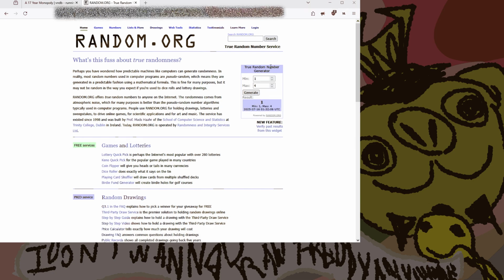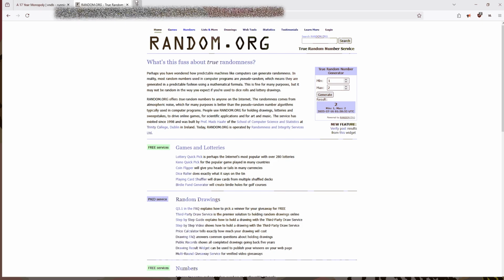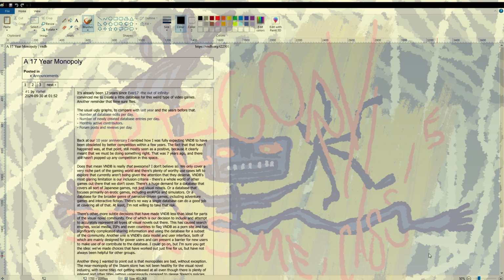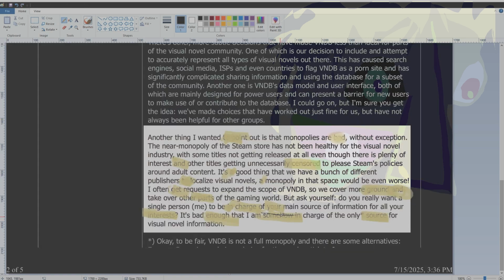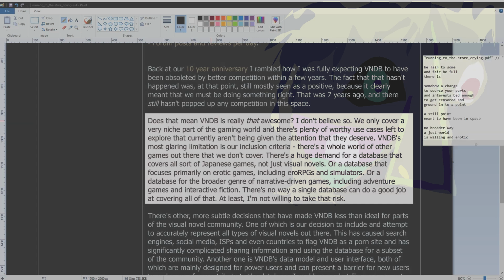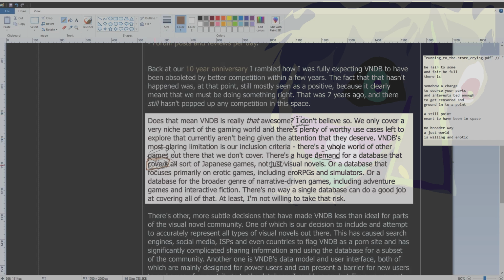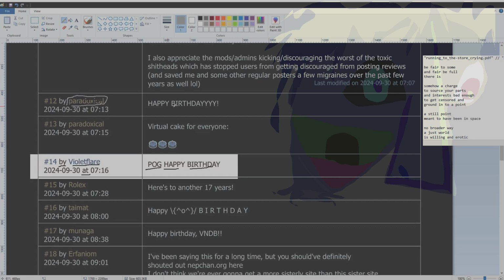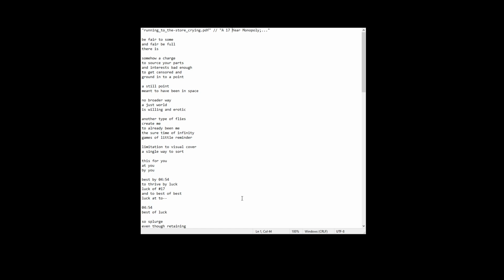How to Write Salvage Poetry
*as used here, salvage poetry is constituted by poetry written using words scavenged from random texts on the internet/or wherever
(timestamps later, idk)

attempting to imbue an instructive quality into something i do

music is:
"the pony who wasnt" by pi crust from album _a tribute to project horizons_

"sould 2" by pi crust from album _a tribute to project horizons_

"WNTuBCK" by Screamr from album _Don't Upload This Album To Youtube_

"cAt's tongue" by GEMINI WORKSHOPS from album _VENTURE TO THE FOREST'S HEART_

"the bombing of ponyville" by pi crust from album _a tribute to project horizons_

"relevance" by transgender lain clones from album _recovering ancient artifacts from internet friendships_

"cognitum" by pi crust from album _a tribute to project horizons_

poem:
"running_to_the-store_crying.pdf" // "A 17 Year Monopoly;..."

be fair to some
and fair be full
there is

somehow a charge
to source your parts
and interests bad enough
to get censored and
ground in to a point

a still point
meant to have been in space

no broader way
a just world
is willing and erotic

another type of flies
create me
to already been me
the sure time of infinity
games of little reminder

limitation to visual cover
a single way to sort

this for you
at you
by you

best by 04:54
to thrive by luck
luck of #17
and to best of best
luck at to--

04:54

so splurge
even though retaining
is just somewhat recent

at 02:27
#4 birthday
at happy 02:27
#4 by #4
birthday by #4 at happy

but i have to succeed
instead of that sad building i loved

because we're dead
and shouldn't be considered
more than the archival moment

still lots
left at 10:53
17 lots
only growing
by 10:53 there's #20

hesitant friends send for a site
to be maintained

i'm happy but hesitant
barely a use for my goal
my intended goal

of years past and years over
and at least
the worst has past
and the well has stopped
at 07:07 (migraines discouraged me)

by 08:38
#17 (birthday at)

i'll be happy if i'm a tracker
i'm barely happy
but tracker is my intended goal

by 08:38
happy at
by 08:38

happy at that?
or is that fact a coincidence?

out here by 11:34
you shouted

BIRTHDAY
at 07:16
HAPPY
at #14
POG

by 12:45
happy #24

by 07:13 happy
paradoxical
birthday #12

you shouted, time out
i've been out here
for a long time
you should've been here
by 09:01

you long for this
but at 09:01 I've shouted at you

I remember #25
the still birthday
discovering

at 07:16
happy #14
happy birthday
birthday #14
by at by

all my love for you
my monopoly

next is about losing us
losing pencil privacy
to eraser security

i had in mind while doing this project these videos by Devi McCallion ellucidating some of the production processes behind songs from various Mom albums: